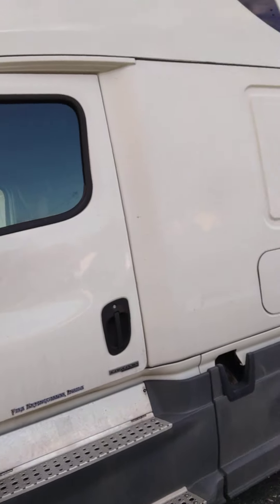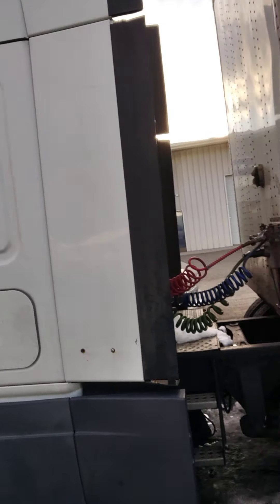Say good bye to the show.